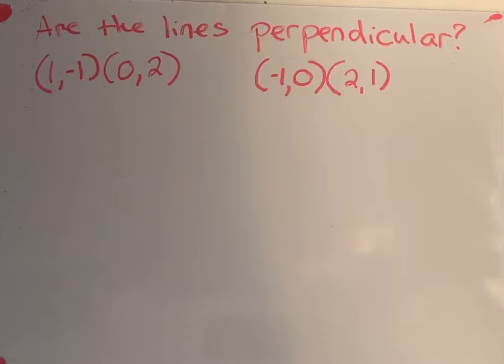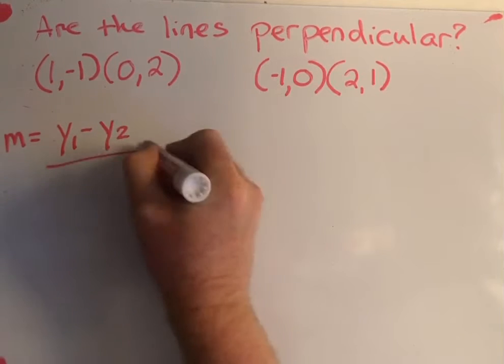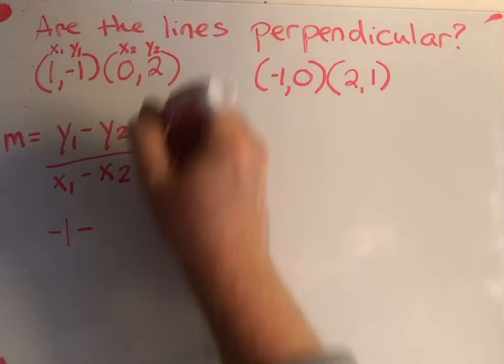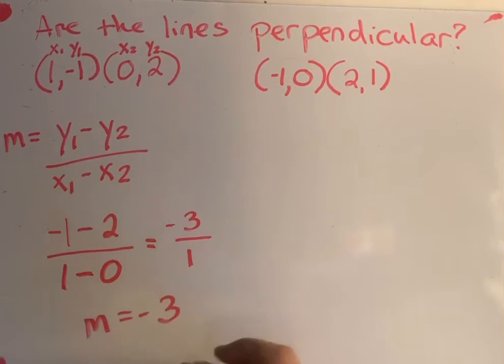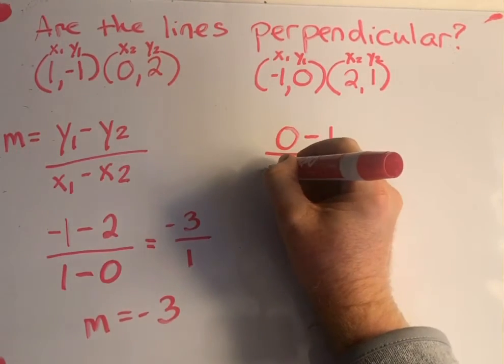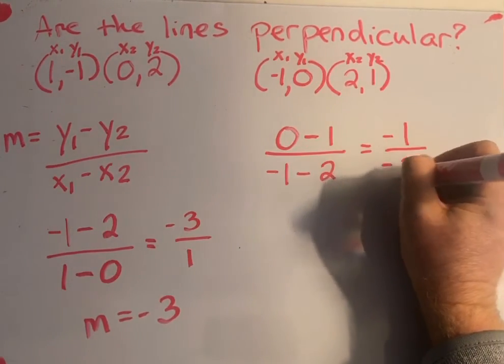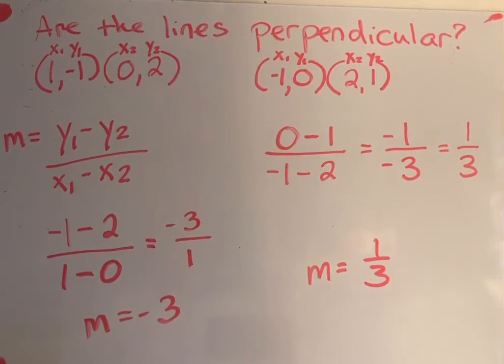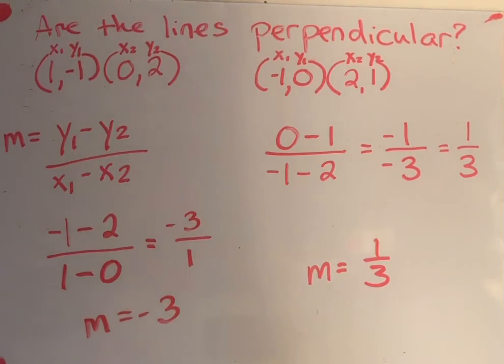Alg1 5F: Telling whether the lines containing a pair of points are perpendicular(1)